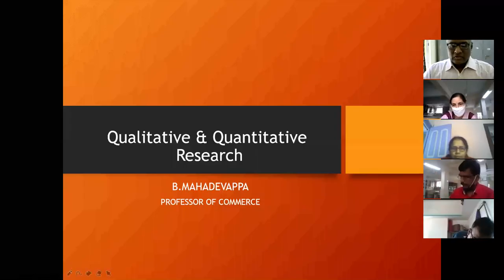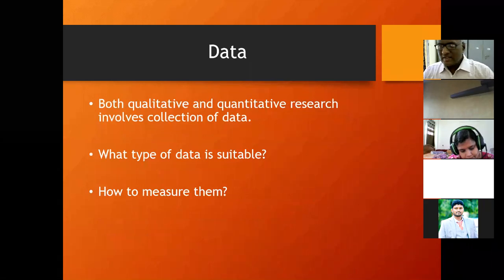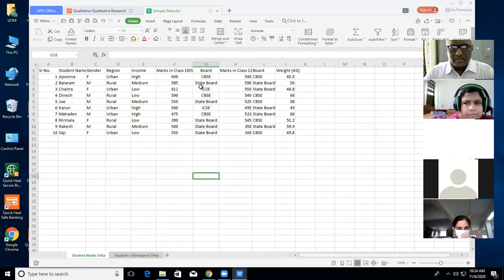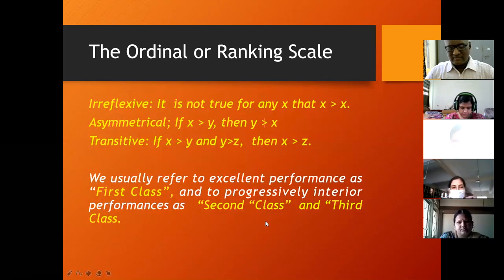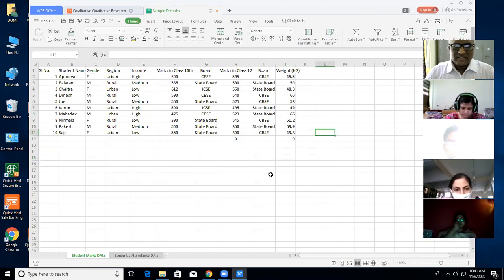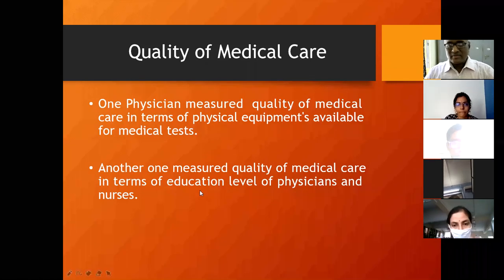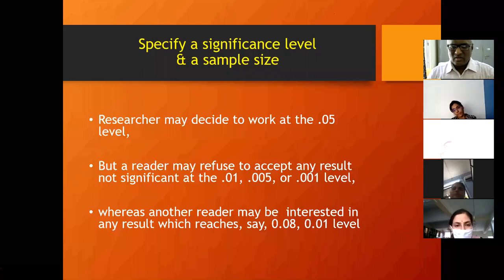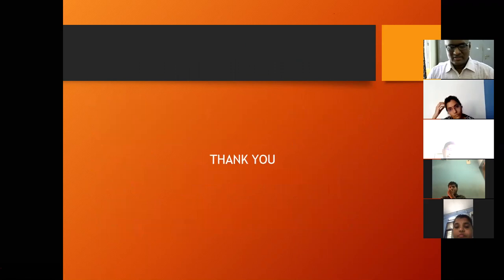Prof. Mahadevappa B., Post graduate Centre, University of Mysore, Hassan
Delivered lecture on "Quality in Higher Education – I" at 1st Faculty Induction Programme (Online) on 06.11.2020